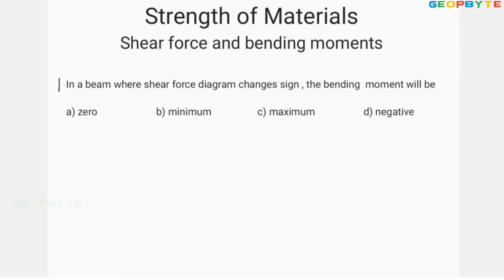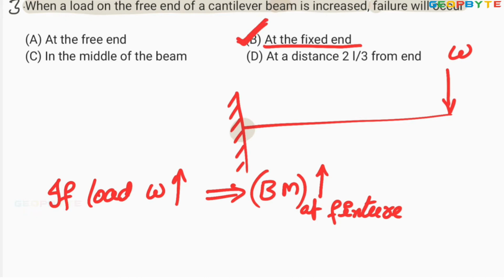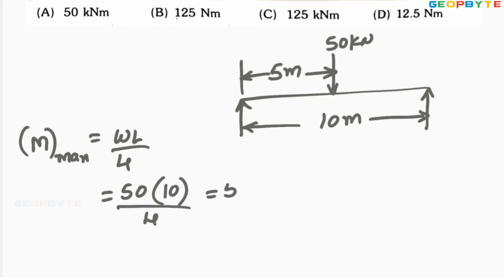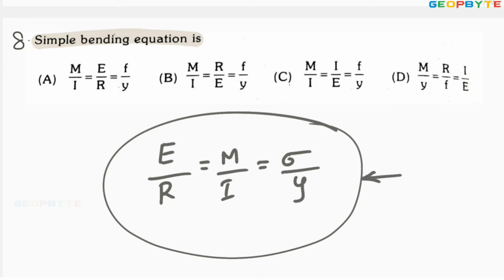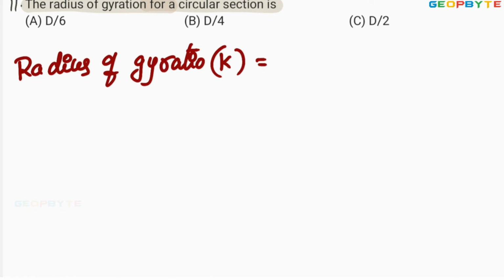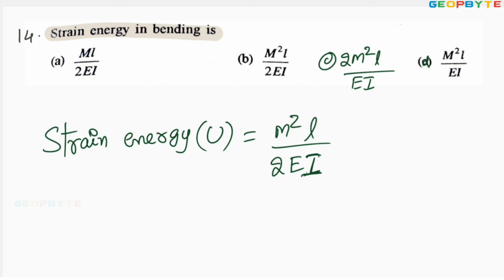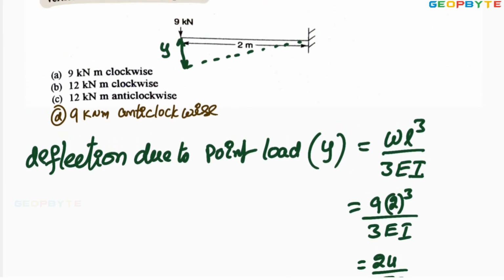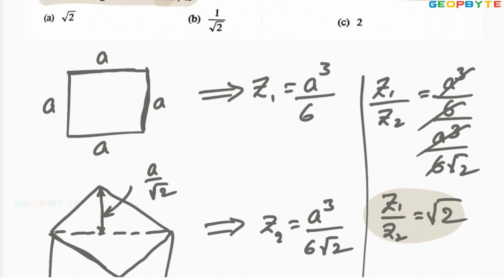RRB-JE | SSC-JE | Strength Of Materials | MCQs | Shear Force and Bending Movements |Part5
RRB-JE | SSC-JE | Strength Of Materials | SOM | Shear Force and Bending Moments | Part 5 |  @GeopByte ​

Timestamps:

00:00 Intro

34:28 Outro

You are welcome to contact our team on Telegram to clarify any doubts regarding Strength Of Materials.